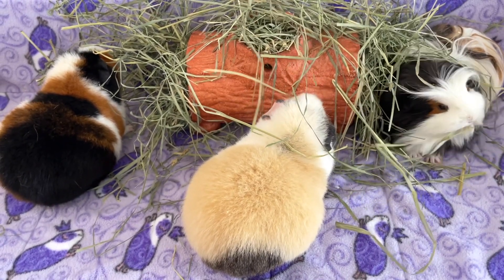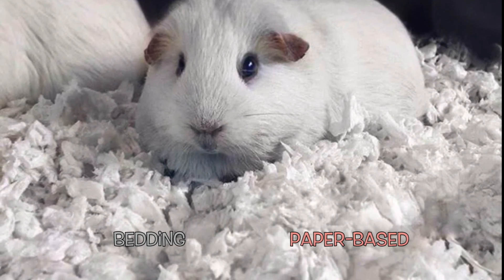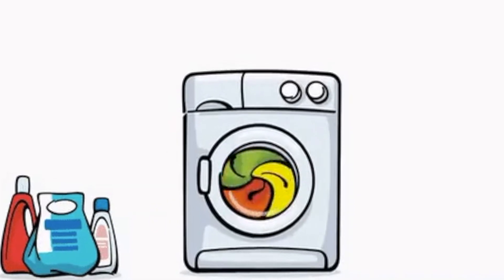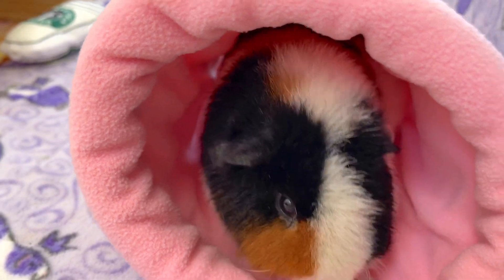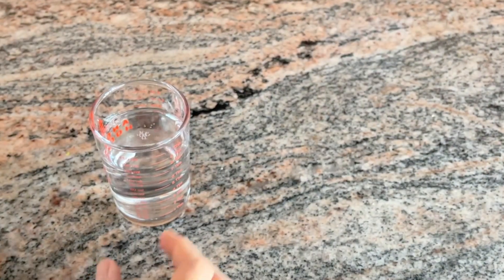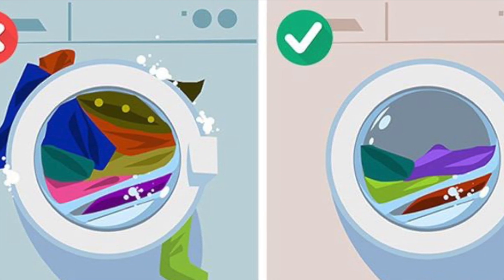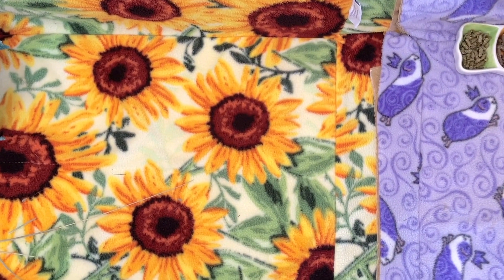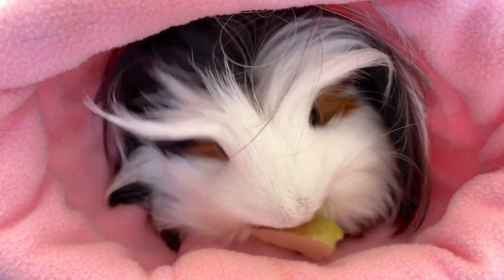How to properly care for & clean your fleece bedding + simple and easy tips to reduce odour & more!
*** DIET INFORMATION***
What I feed my guinea pigs:

Amazon 🇨🇦:
•Oxbow timothy hay (90 oz)

Pellets:
Oxbow Garden select

Vitamin C

***CAGE INFORMATION***

Tree Trunk hideout Amazon 🇨🇦:

Pet carrier

Amazon 🇨🇦:
•Paw-print Petware bowl
•Crinkle Tunnel
•Hammock with stand
•Wheeky treat ball

Amazon 🇺🇸:
•Paw-print Petware bowl
•Crinkle Tunnel
•Hammock with stand
•Wheeky treat ball
•Activity Log Snak Shak
•Silicone brush

Other products from Kavee
 Best C&C cages & Fleece liners for Guinea Pigs | Kavee C and C Cages – Kavee USA (kaveecage.net)
 Fleece liners for C&C Cage Guinea pigs Rabbits - Cow print - Kavee USA (kaveecage.net)
 White 4x2 C and C Cage for Guinea Pigs with Loft Ramp | Kavee C&C Cages USA – Kavee USA (kaveecage.net)